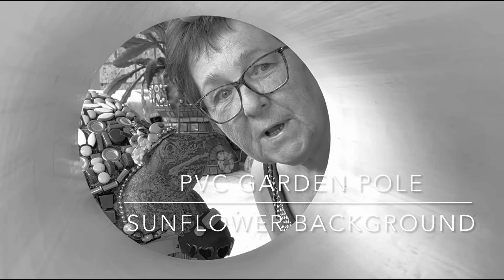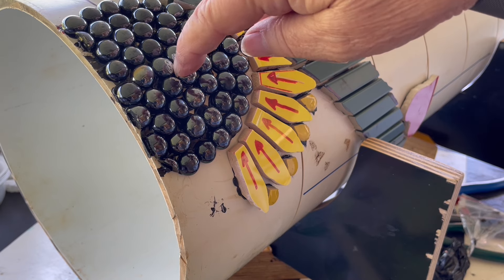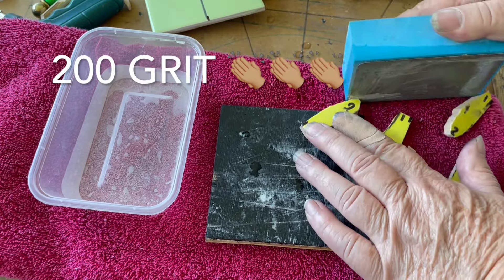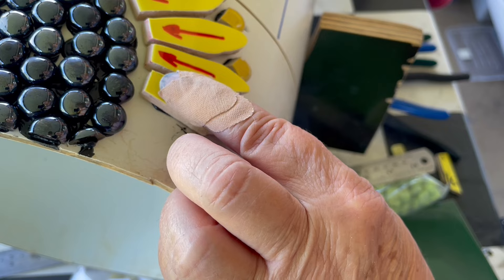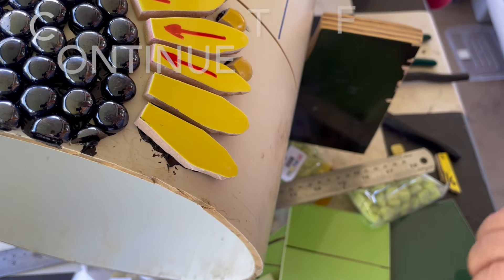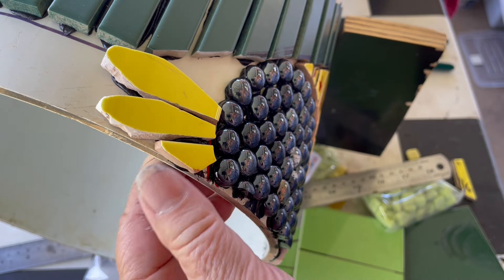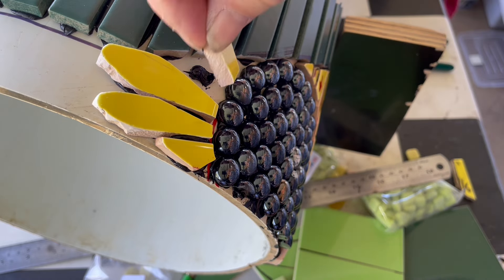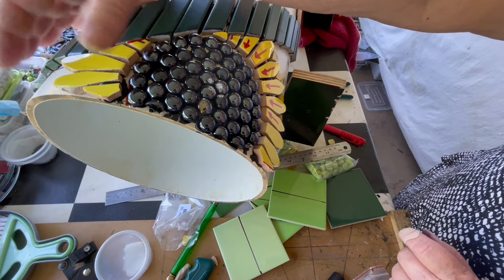PVC Garden Pole: Let’s a a bit of a sunflower to our mosaic pole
Background Sunflower for Possum Magic (PROJECT: How to make a PVC Garden Pole)

TITLE: Possum Magic
THE PROJECT: How to make a PVC Garden Pole
TASK: Make Sunflower Background

Sonja at Dragonfly Mosaics is about HAVING FUN WITH MOSAICS.    I'm an enthusiastic hobbiest and aspiring artist living in AUSTRALIA 🇦🇺 .  My learning videos happen in an informal setting (TABLESIDE) to show 'WHAT WORKS FOR ME' or share what I'm learning as I learn it.

There are lot of sensible tips and hints along the way. Its all free and, from time to time, I may mention places where I shop. I don't get paid for what I do - just love mosaics and sharing what's happening on my workbench.  Thank you and mentions happen along the way.